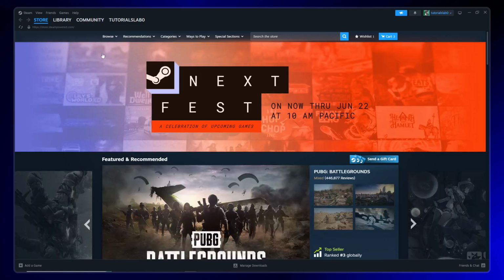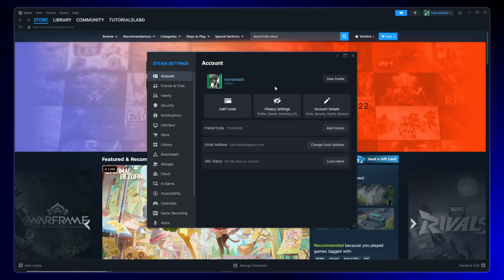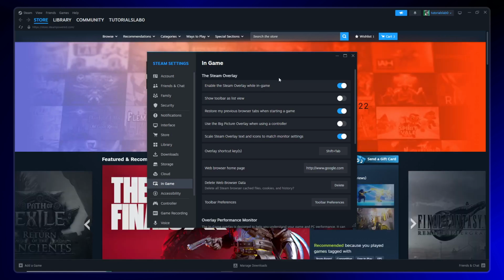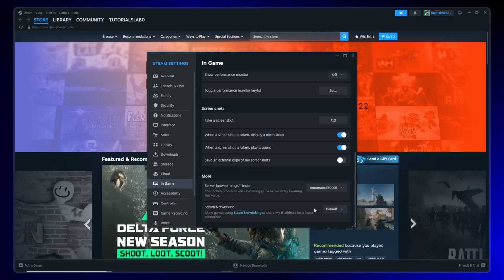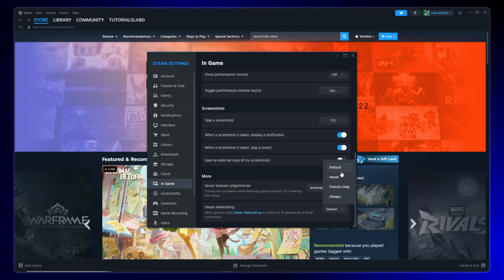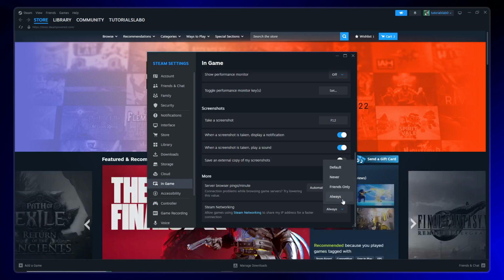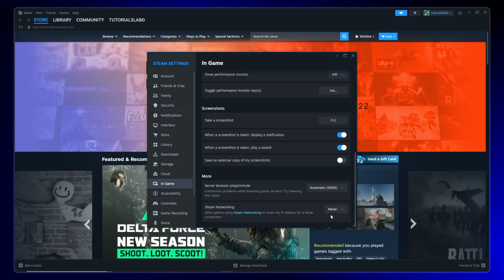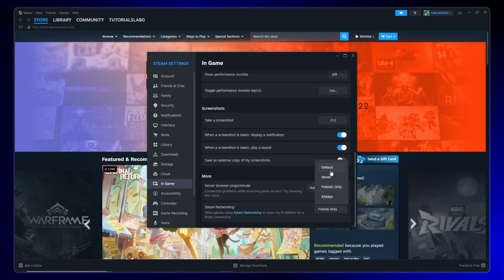How To Enable Or Disable Allowing Steam Networking To Share An IP Address In Steam | Tutorial 2026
How To Enable Or Disable Allowing Steam Networking To Share An IP Address In Steam 2026 | Tutorial 2026

By the end of this video, you’ll know enable Steam networking to share IP, disable Steam networking IP address sharing, how to allow Steam share IP address, turn on Steam IP address sharing feature, turn off Steam IP address sharing option, configure Steam networking IP sharing, manage Steam IP address sharing settings, Steam privacy control IP address sharing, understand Steam IP sharing functionality, setup Steam IP address sharing permission, adjust Steam networking IP sharing tutorial, where to find Steam IP sharing option